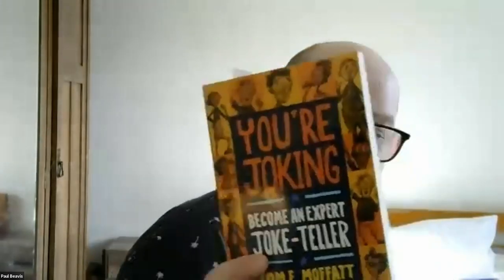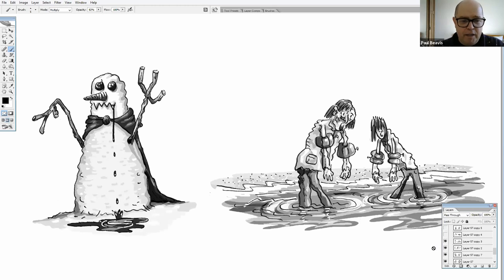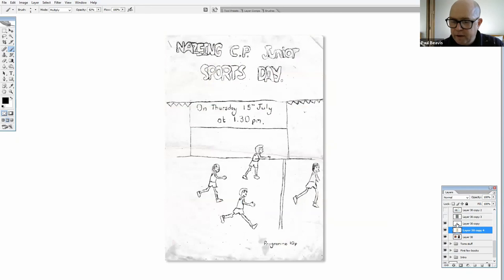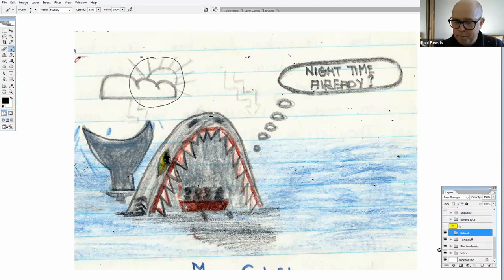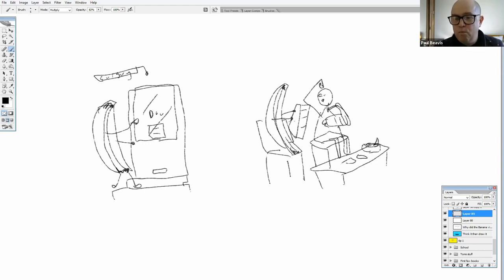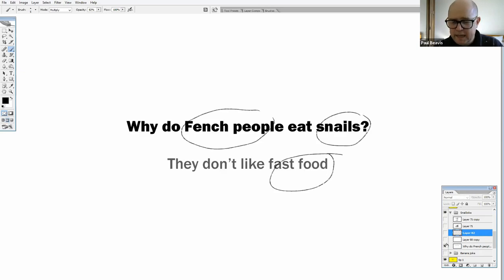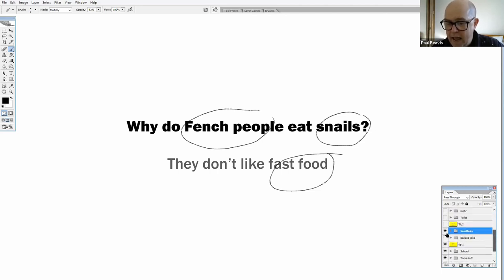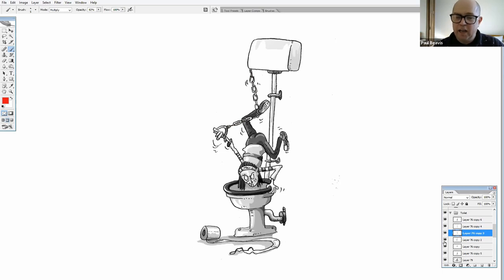How to draw with Paul Beavis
Join LIANZA and Hamilton City Library librarian, Sue Bradburn, for an interactive illustration working with illustrator Paul Beavis. Paul Beavis and Tom E Moffat's novel, You're Joking: Become an Expert Joke-Teller, is a finalist in the 2021 NZ Book Awards for Children & Young Adults.

The Books Alive online events and Virtual Storytime programme is a collaboration between LIANZA and the New Zealand Book Award Trust. This event series and online programme is only possible because of the New Zealand Library Partnership Programme (NZLPP). LIANZA has received funding for these online events and programme for 2021 and 2022.  For more information about this funding please visit our announcement